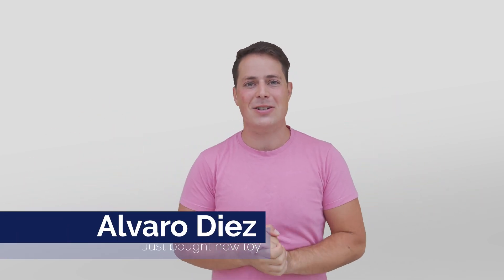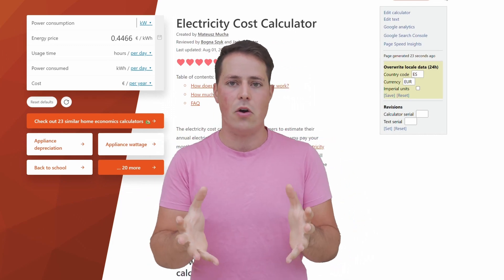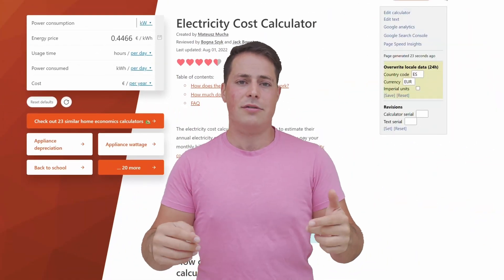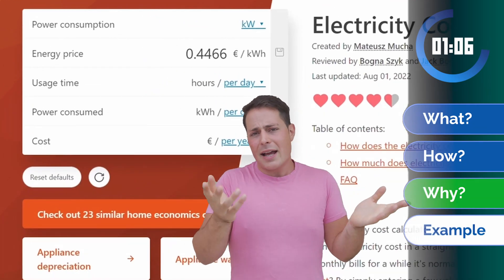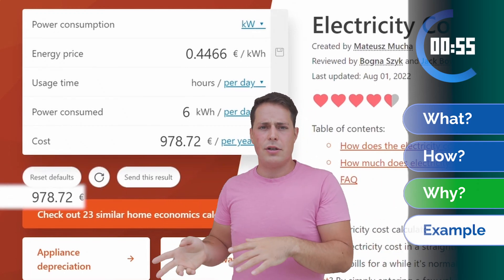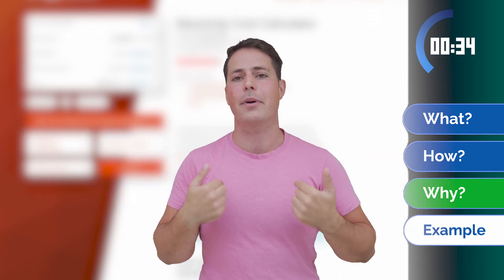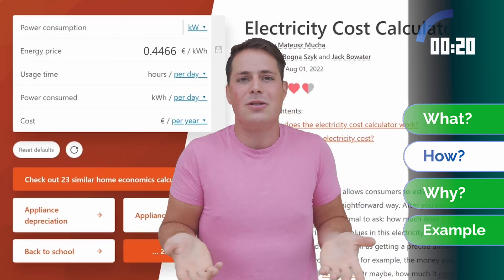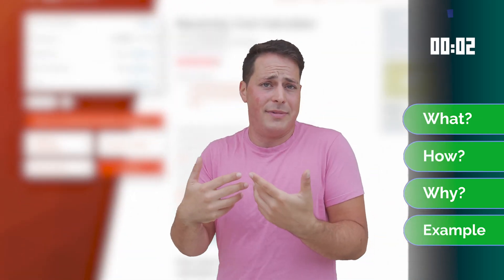How to calculate YOUR electricity cost? 🔌💡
How to save money on electric bills? Is saving money on electricity as intuitive as we think it is? What should we take into consideration while buying electrical appliances?

In this episode, Alvaro will show you the tool that can help you save the planet and money: Electricity Cost Calculator. Could this be true? Yes! The explanation will take only 90 seconds of your time! (If he's going to make it... You have to see for yourself!).

Timestamps:
0:00 Introduction
0:35 Why should you use the Electricity Cost Calculator?
0:56 Example of using the Electricity Cost Calculator
1:31 What does the Electricity Cost Calculator do?
1:41 How to use the Electricity Cost Calculator?
2:09 Outro

Credits:
► Hosted and Directed by Alvaro Diez for Omni Calculator
► Edited by HebbY
► QC: Jan Lipecki
► Writer: Alvaro Diez
🎵 Song: Vibe Tracks - Sugar

(WOW! Mad respect for you - the one who thoroughly reads the episode descriptions!  If you are here, show your achievement by writing "With great power comes a great electricity bill" in the comment section :) )